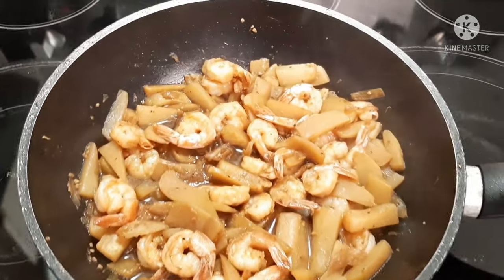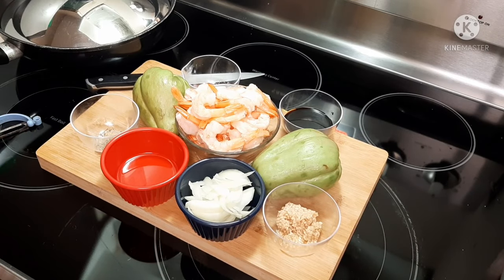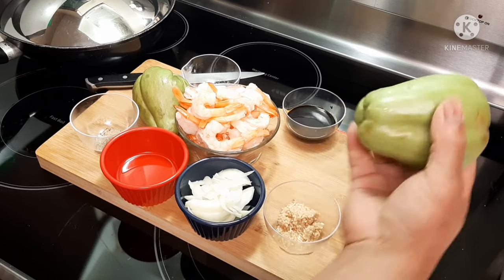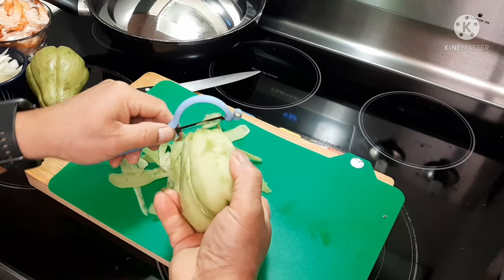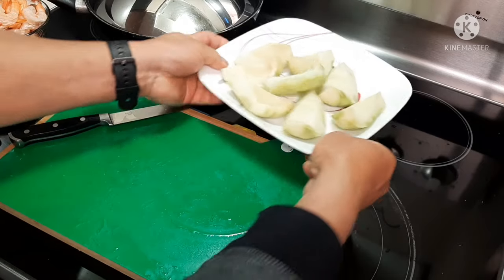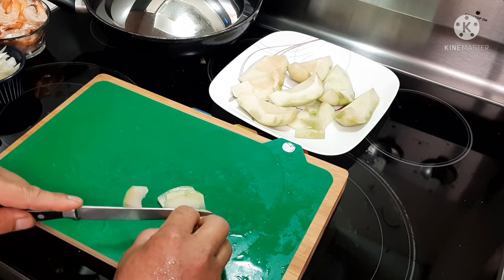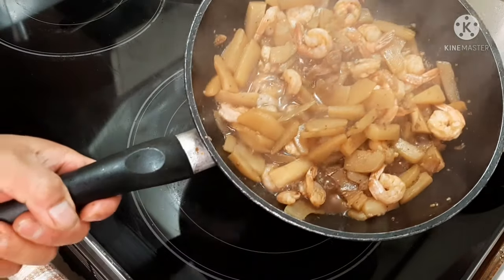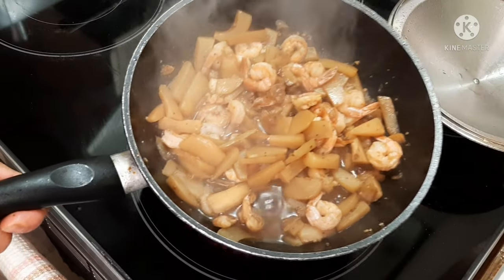cooking I dea how to cook chayote squash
Ingredients:
chayote squash
oil
onions medium
minced garlic
soya sauce
shrimps
ground black pepper
salt
water

Preparation:: preheat oil the add onions,minced garlic,till golden brown then add chayote squash then cook for 30 to 40 minutes then add the rest 9f you ingredients,enjoy your chayote squash with shrimps.